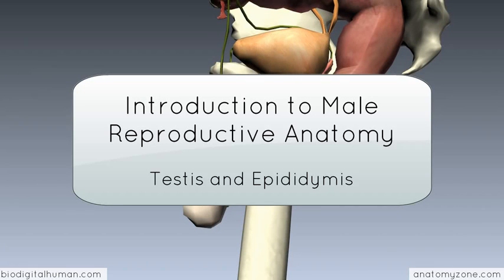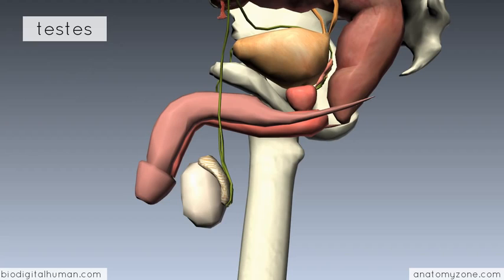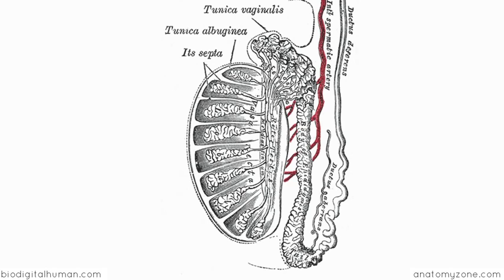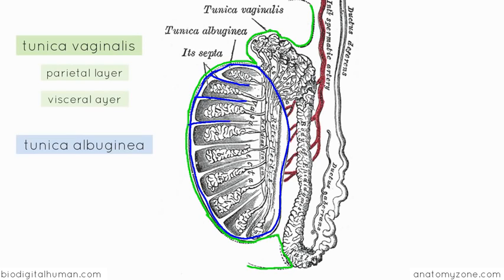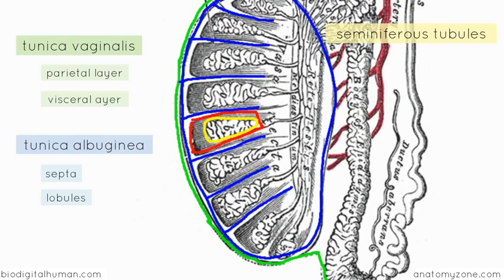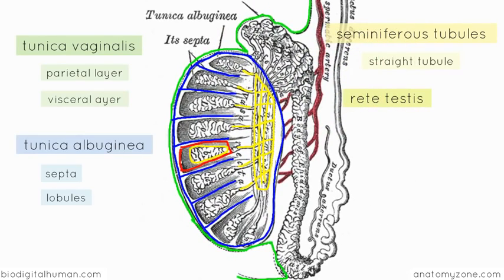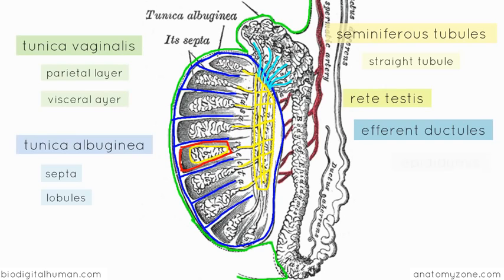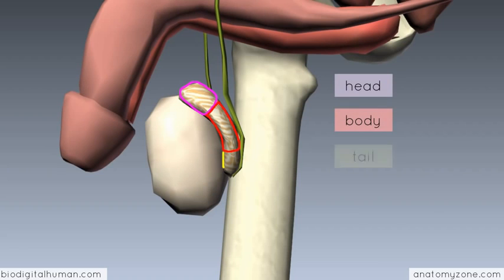Introduction to Male Reproductive Anatom Testis and Epididymis التشريح التناسلي للذكورالخصية والبربخ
مقدمة في التشريح التناسلي للذكور الجزء الأول الخصية والبربخ